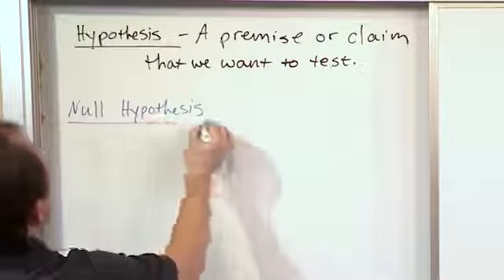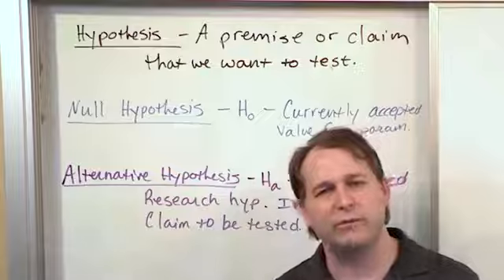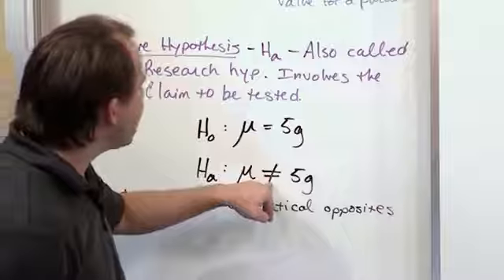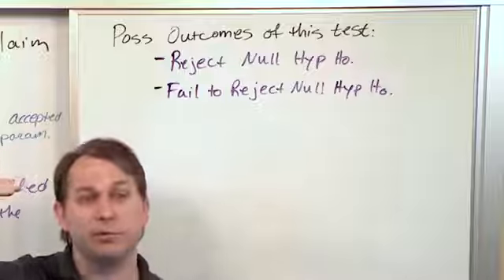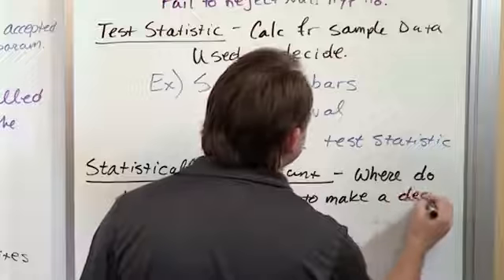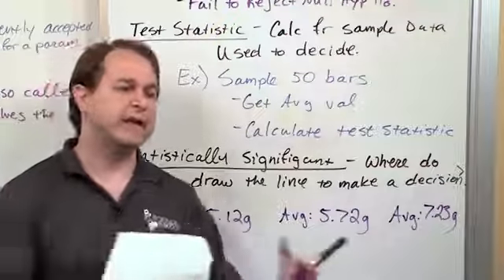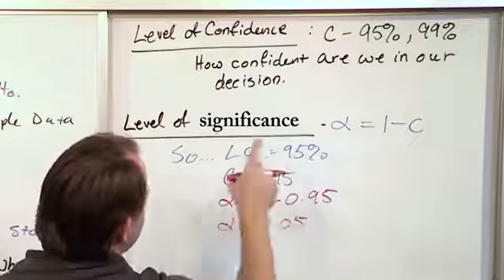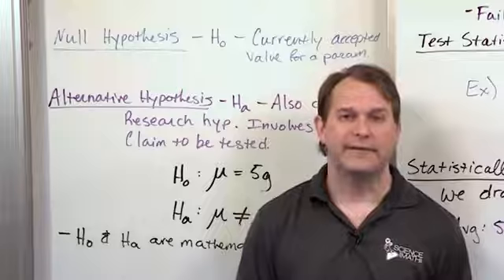introduction to. hypothesis testing